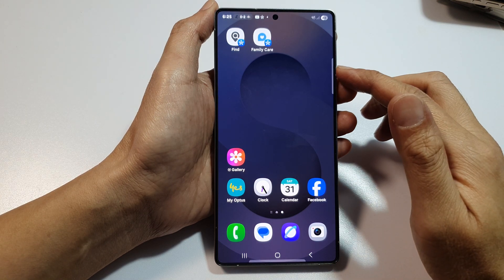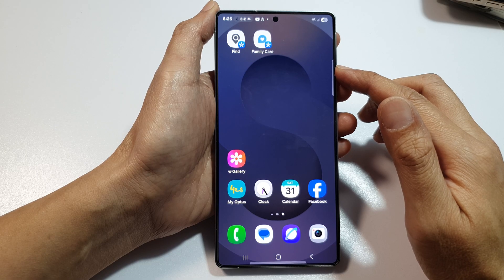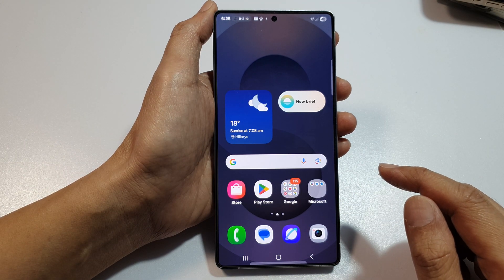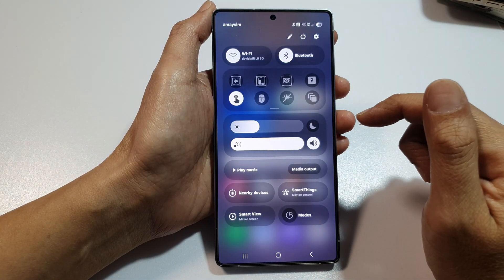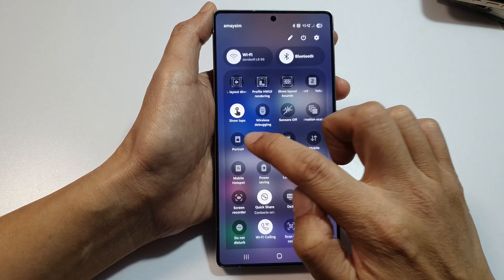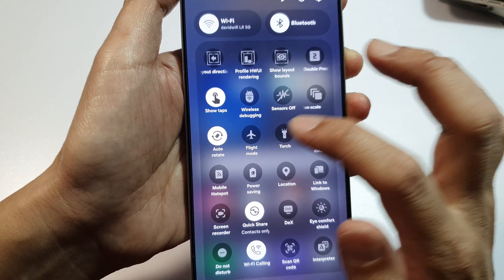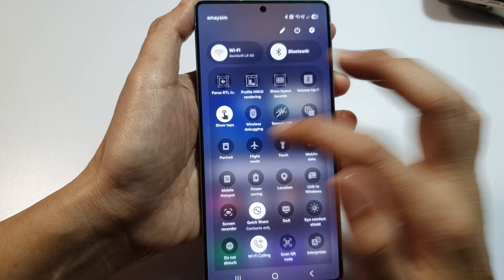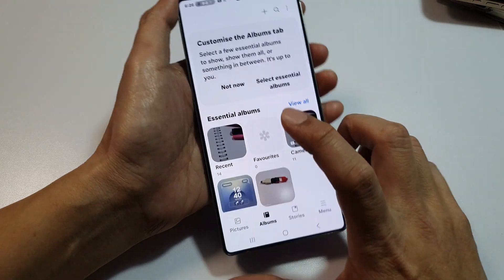How to Turn On/Off Auto Rotate Galaxy S25/S25 Edge/Ultra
If your Samsung Galaxy S25, S25 Edge, or S25 Ultra screen is stuck in portrait or landscape mode, this quick video shows you how to turn Auto Rotate on or off in just a few taps. Whether you’re watching videos, reading, or gaming, screen orientation matters—and this setting gives you full control. Learn how to access the rotation toggle from the Quick Panel or lock it in portrait mode when needed. Ideal for anyone frustrated by unexpected screen flips or wanting to customize rotation behavior for convenience.

🛠️ Step-by-Step Instructions:

Step 1: Unlock your phone and swipe down from the top of the screen to open the Quick Panel.
Step 2: Look for the “Auto Rotate” or “Portrait” icon in the shortcuts row.
Step 3: Tap the icon once to toggle between Auto Rotate and Portrait Lock.
Step 4: If you don't see the icon, swipe down again to expand the full panel.
Step 5: To rearrange or add the Auto Rotate toggle, tap the three-dot menu → Edit buttons.
Step 6: Drag “Auto Rotate” into your active toggle area and tap Done.

📌 This video also covers topics:
✅ How to lock screen in portrait mode on Galaxy S25
✅ Troubleshooting screen rotation issues on One UI 7
✅ Customizing Quick Panel shortcuts for faster access